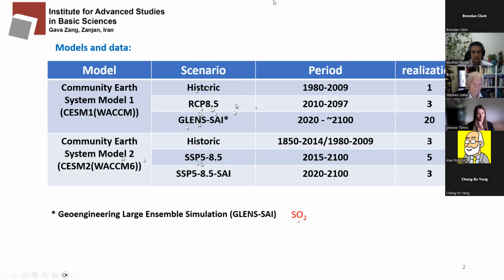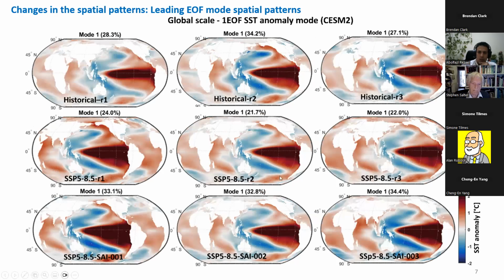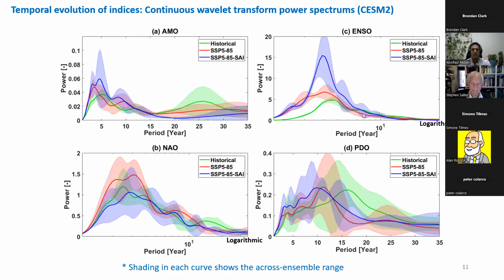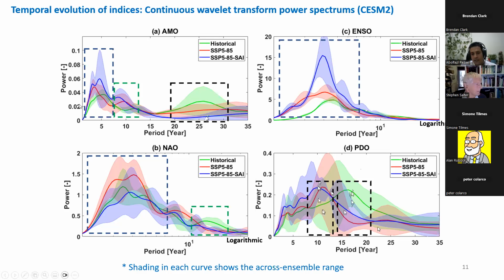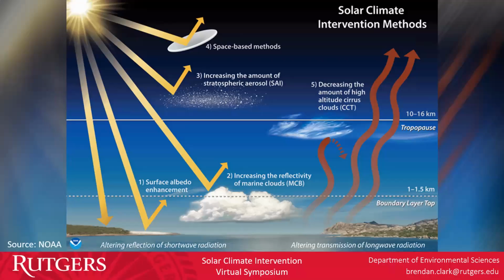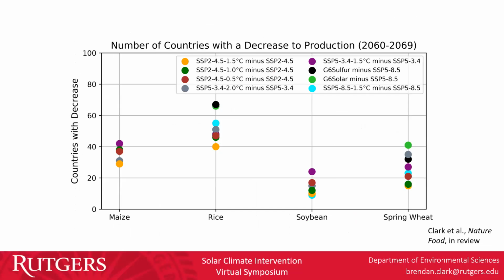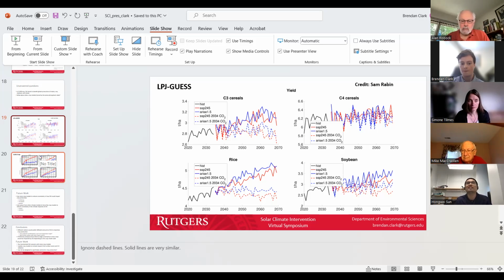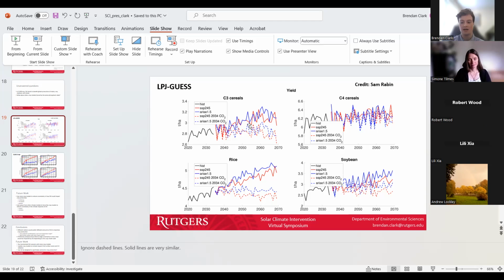Solar Climate Intervention Virtual Symposium 5 (Prof Abolfazl Rezaei & Brendan Clark)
Solar Climate Intervention Virtual Symposium 5

Prof Abolfazl Rezaei (Institute for Advanced Studies in Basic Sciences (IASBS), Iran) : Changes in Ocean-Atmosphere Circulations in Response to Global Warming and Stratosphere Aerosol Intervention.

Brendan Clark (Rutgers, USA) : The Optimal Climate Intervention Scenario for Crop Production Varies by Nation.